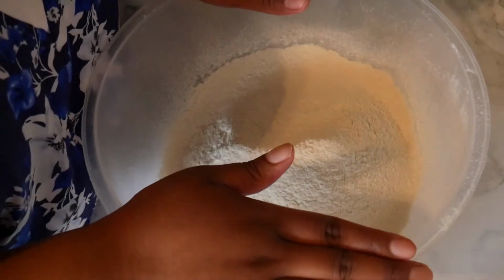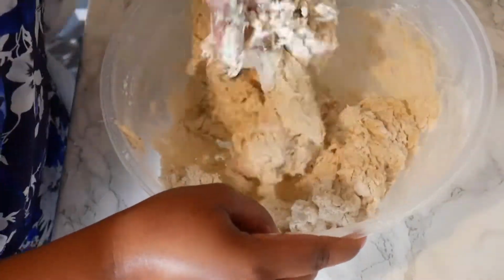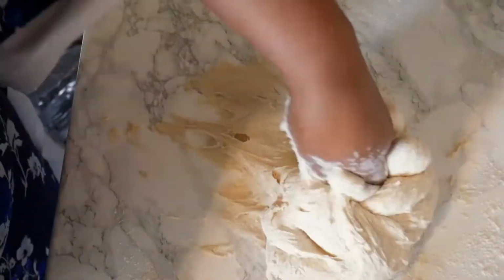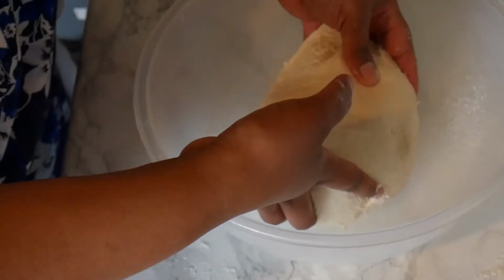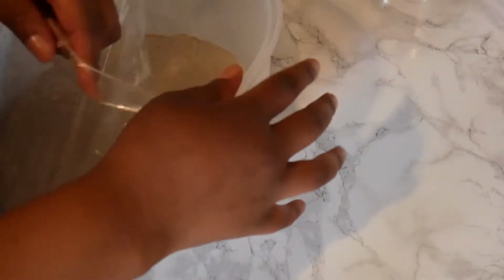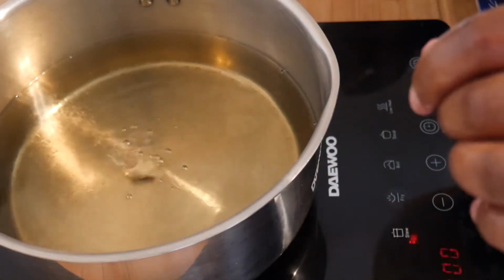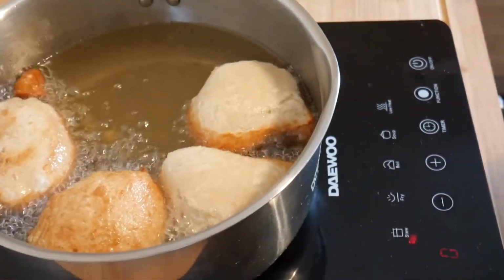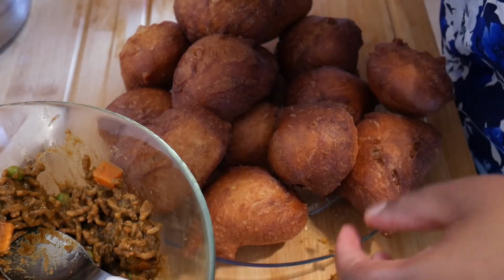Vetkoek || Amagwinya || Fatcakes || PuffPuff || Doughnuts || Donuts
I promised other recipes of Amagwinya and the various fillings you can have with them. In South Africa they are eating anytime of the day, from breakfast lunch, dinner or as a snack.  These Curried Vetkoeks can be homemade or street food snack and found in many Cafes throughout the day.  The Curry is in the part 2 video.  Stay safe!!!